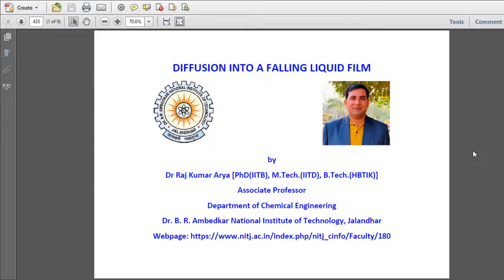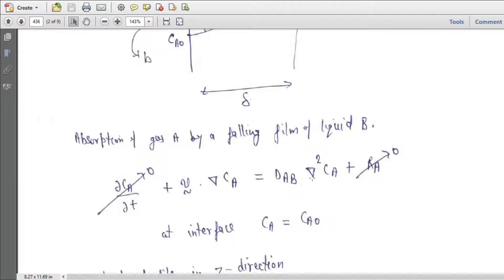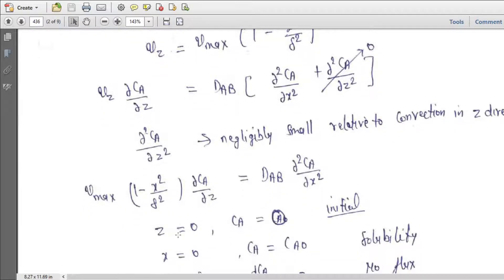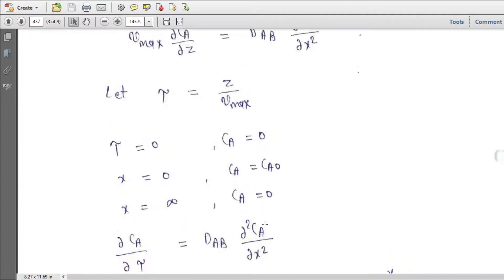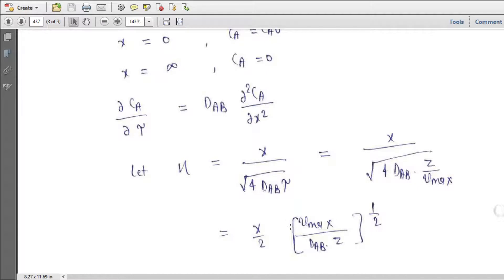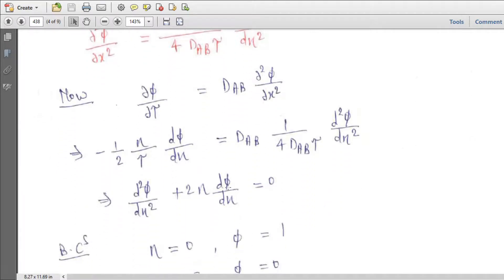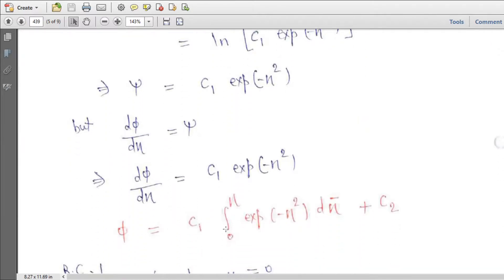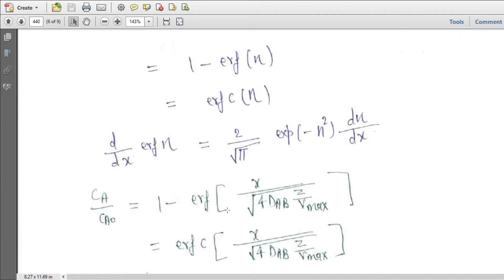Diffusion Into a Falling Liquid Film#Transport Phenomena#Chemical Engg#Dr RK Arya#NIT Jalandhar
Diffusion into a falling liquid film

by